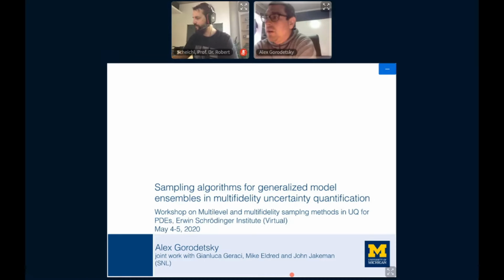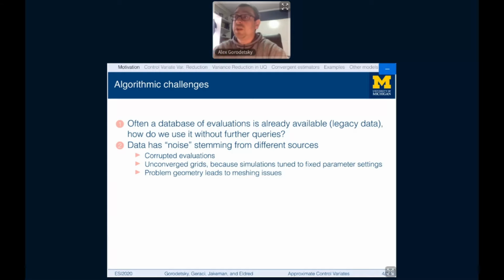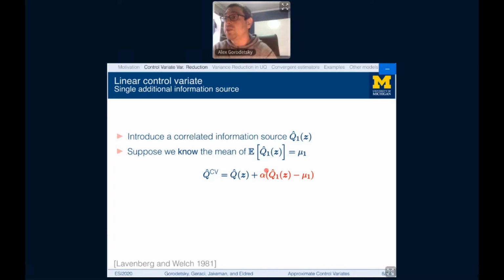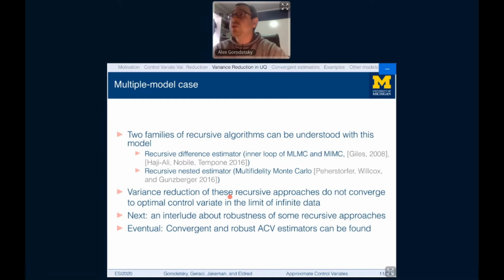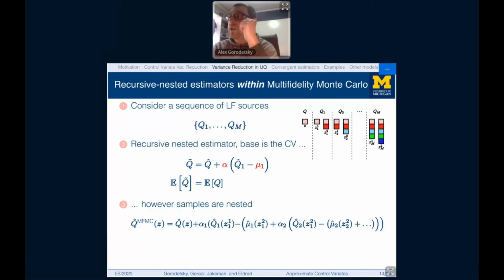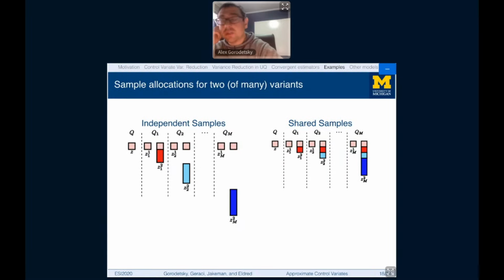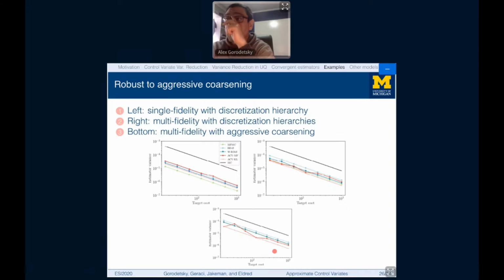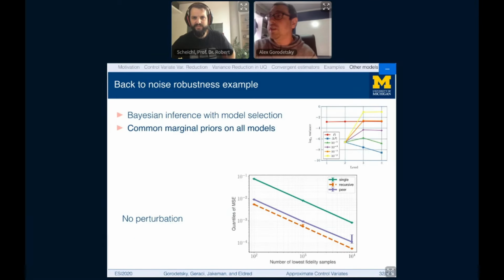Alex Gorodetsky - Sampling algorithms for generalized model ensembles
This talk was part of the of the Online Workshop of the Thematic Programme "Computational Uncertainty Quantification: Mathematical Foundations, Methodology & Data" held May 4 - 8, 2020 digitally.

We consider variance reduction for Monte Carlo sampling algorithms for propagating uncertainty through computational simulation models when additional simulators of varying fidelity are available. Our goal is to estimate, or predict, quantities of interest from a specified high-fidelity model when only a limited number of such simulations is available. To aid in this task, lower fidelity models can be used to reduce the uncertainty of the high-fidelity predictions. We have developed a framework that unifies several existing variance reduction sampling approaches such as recursive difference and recursive nested (e..g, multifidelity Monte Carlo) estimators through the lens of an approximate control variate. The framework enables analyzing the statistical properties, i.e., variance reduction, of approximate control variate estimators, and we demonstrate that  existing sampling approaches are in-fact sub-optimal --- they cannot obtain the same variance reduction performance that would be achieved by an optimal (non-approximate) linear control variate scheme because they rely on either implicit or explicit model orderings. We then describe several estimators arising from this framework that do converge to the optimal linear control variate. Finally, directions for deriving data-dependent estimators are described.